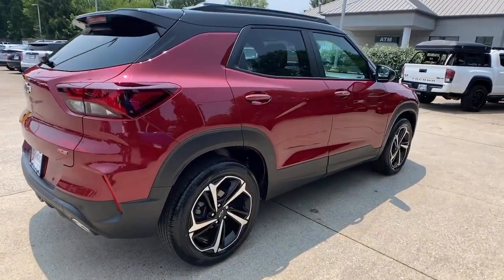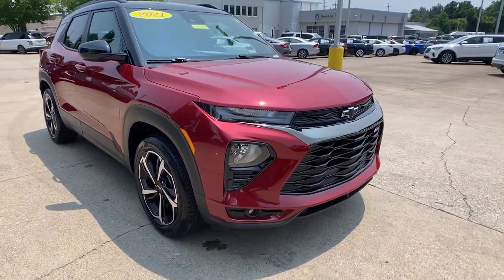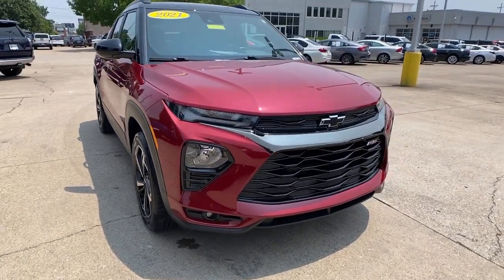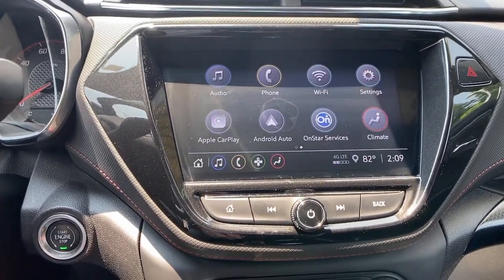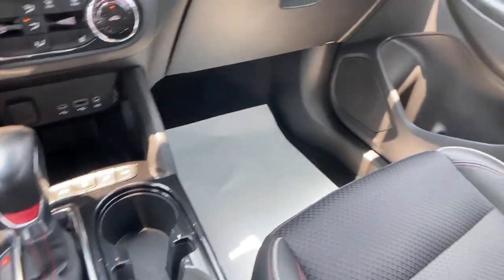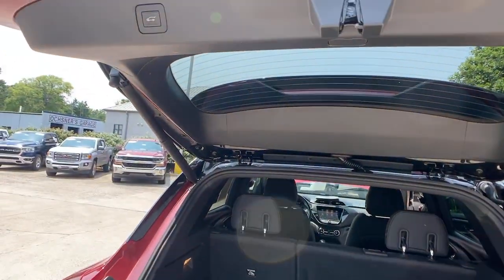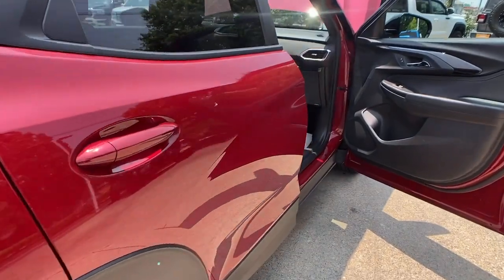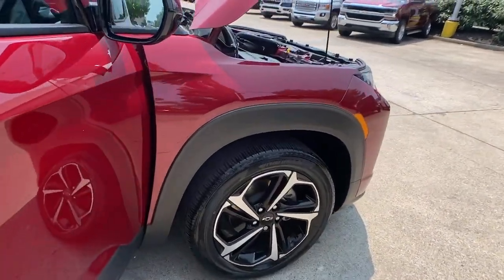2021 Chevrolet TrailBlazer at Oxmoor CDJR Louisville & Lexington, KY C14452A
Scarlet Red Metallic Used 2021 Chevrolet TrailBlazer RS available at Oxmoor CDJR in Louisville, Kentucky. Servicing the Lexington, Elizabethtown, KY New Albany, IN Jeffersonville, IN area.

Oxmoor CDJR
4520 Shelbyville Rd

SUN & LIFTGATE PKG with DUAL-PANE PANORAMIC SUNROOF AND POWER HANDS FREE LIFTGATE, CONVENIENCE PKG, CHEVY SAFETY ASSIST with FRONT PEDESTRIAN BRAKING, LANE KEEP ASSIST / LANE DEPARTURE WARNING, CLEAN CARFAX HISTORY REPORT, FACTORY WARRANTY REMAINING, HANDS FREE BLUETOOTH, HEATED SEATS, LOCALLY OWNED, CARFAX ONE OWNER, WELL MAINTAINED, GREAT SERVICE HISTORY,  1 Type-A & 1 Type-C USB Charging-Only Ports, 120-Volt Power Outlet, 8 Diagonal Color Touchscreen Display, Convenience Package, Driver & Front Passenger Illuminated Vanity Mirrors, Dual-Pane Panoramic Power Sunroof, Hands-Free Power Programmable Liftgate, Inside Rear-View Auto-Dimming Mirror, Single-Zone Auto Climate Control Air Conditioning, SiriusXM Radio, Sun & Liftgate Package. Chevrolet TrailBlazer 1.3L Ecotec Turbo DOHC SIDI w/VVT CARFAX One-Owner. Clean CARFAX. 26/30 City/Highway MPGbrbrAwards:br * 2021 IIHS Top Safety Pick+ * Ward's 10 Best Engines and Propulsion Systems Please CALL FOR AVAILABILITY as our inventory changes frequently . Serving Louisville Kentucky from our 4520 Shelbyville Road location as well as all surrounding areas including Lexington, Shelbyville, Elizabethtown, Clarksville Indiana and Jeffersonville Indiana.